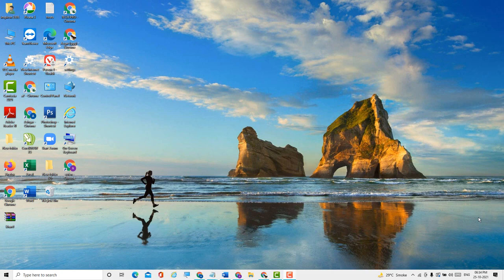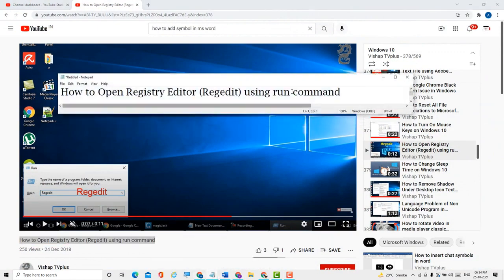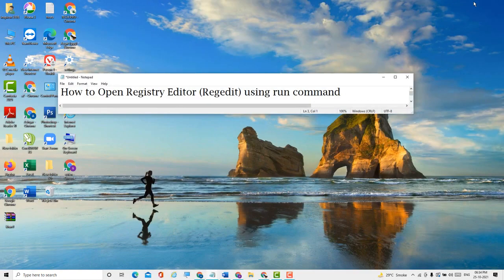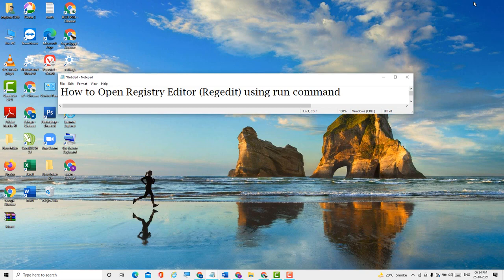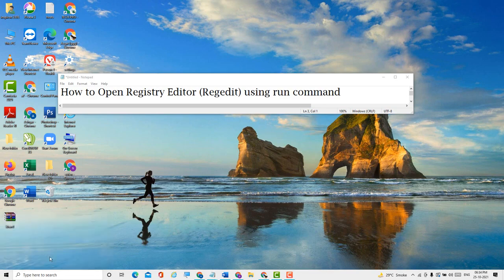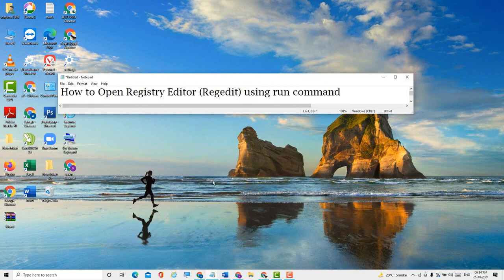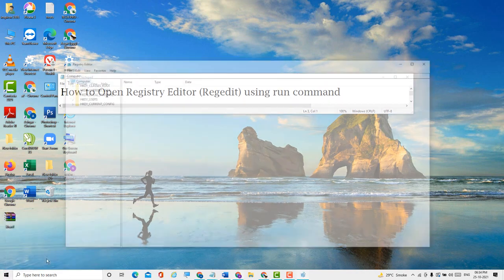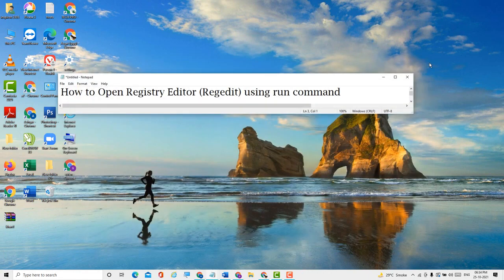How to Open Registry Editor Regedit using run command Tutorial